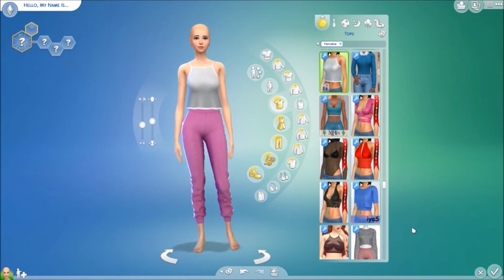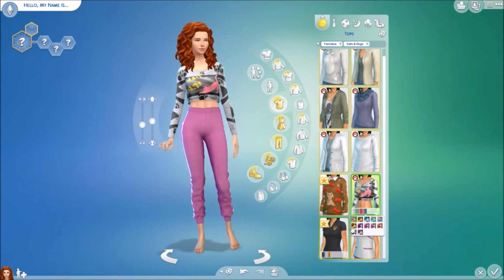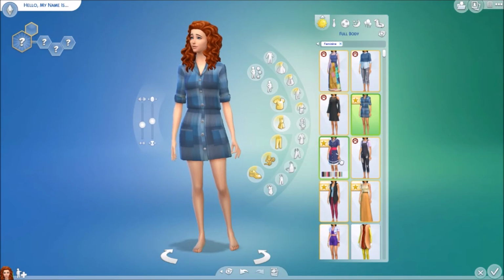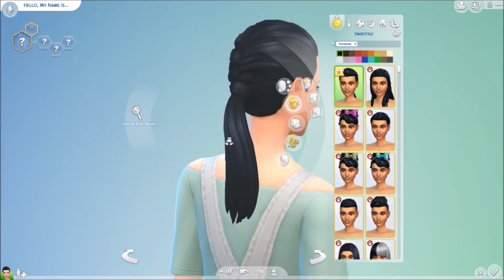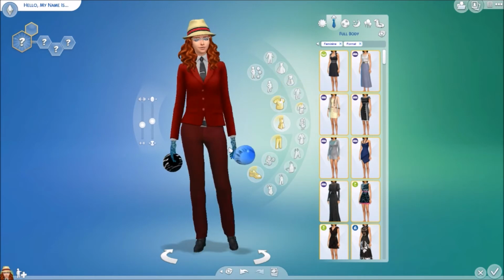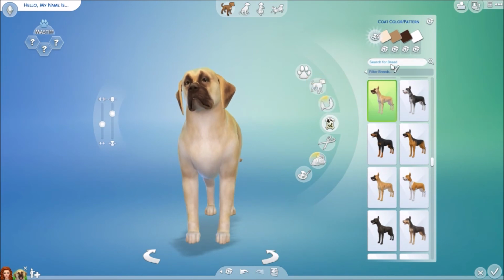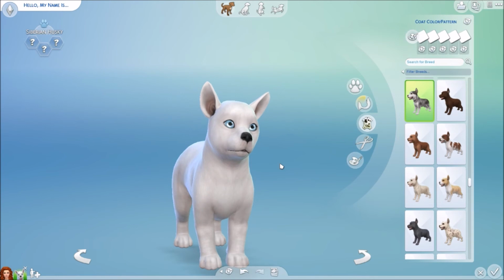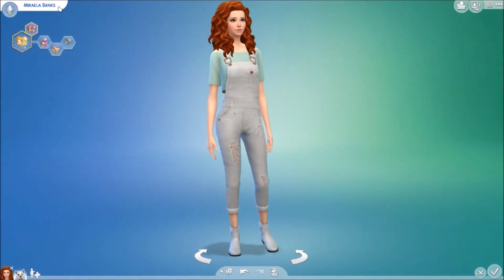The sims 4 // Cats and dogs / part 0 - first look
We finally have cats and dogs in the game! whos excited!!! i know i am!

➦ Support me by pressing that little red button called a subscribe button and if u want to see more of me press the bell so u get notified when i post!

Origin: abbeymv
Sims 3: abbeymv